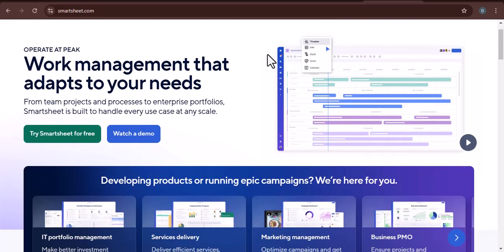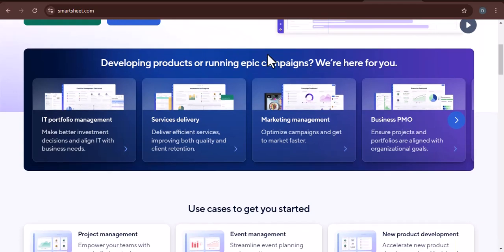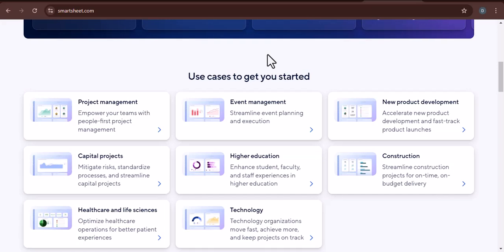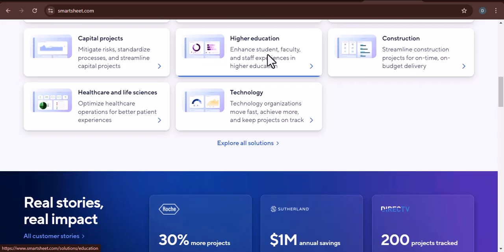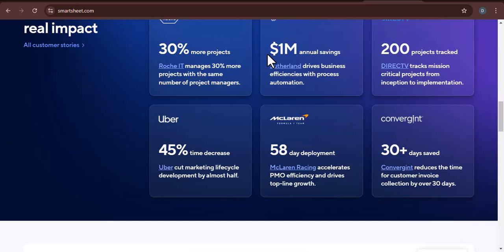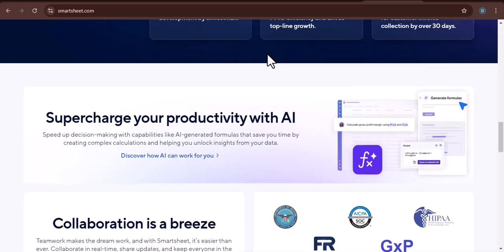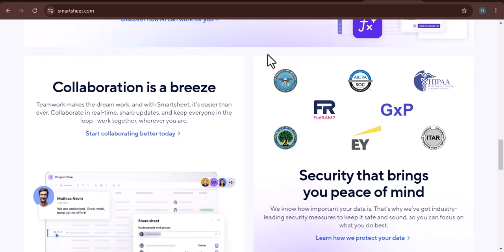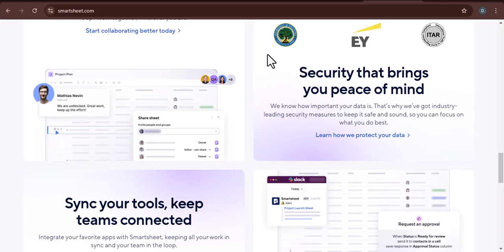How do I convert Excel to Smartsheet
In this video, you will learn about How do I convert Excel to Smartsheet

9 YouTube Channel Ideas to Help You Choose Your Own

✅IGNORE THIS
Related Search: